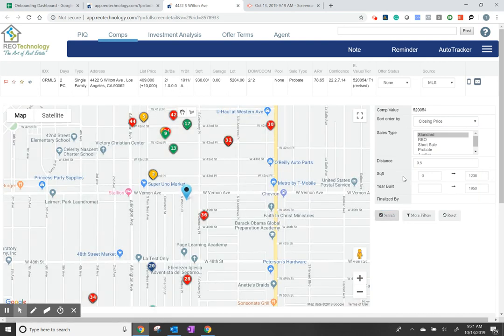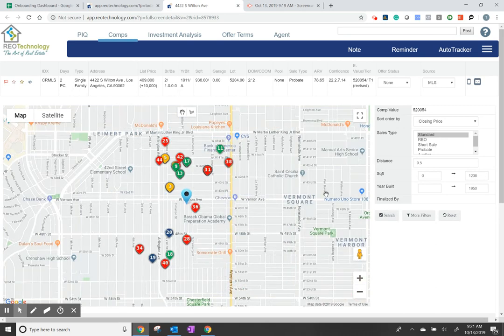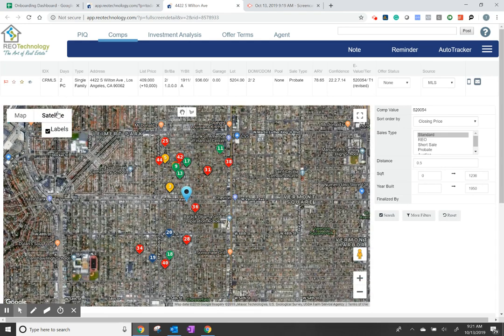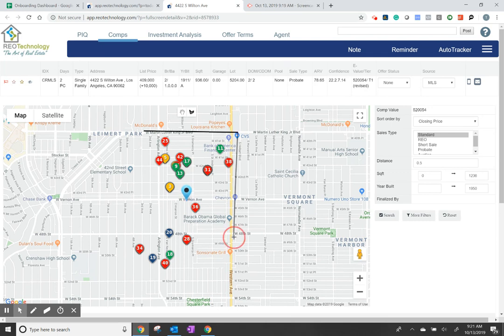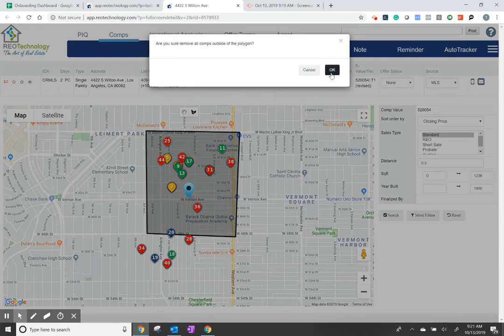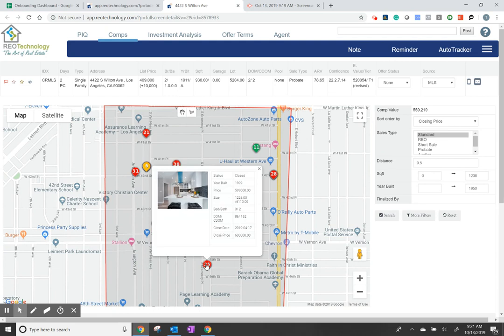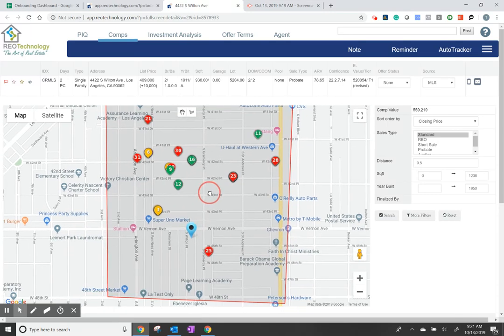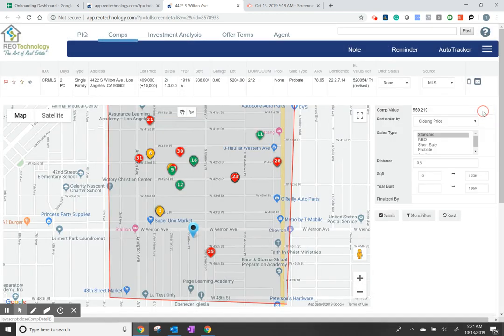Map Comp Check